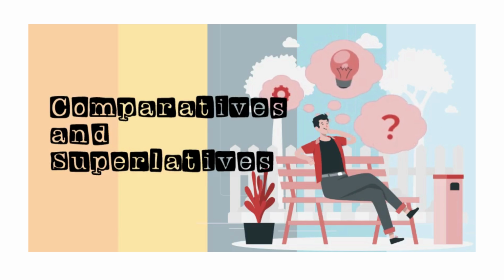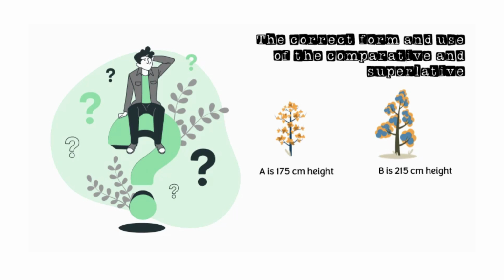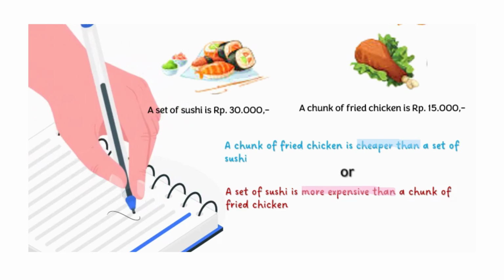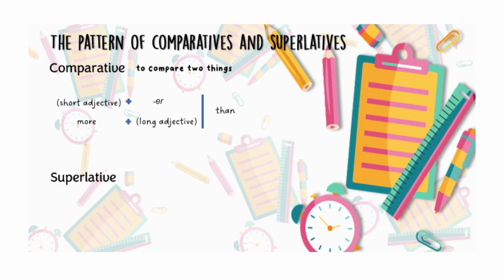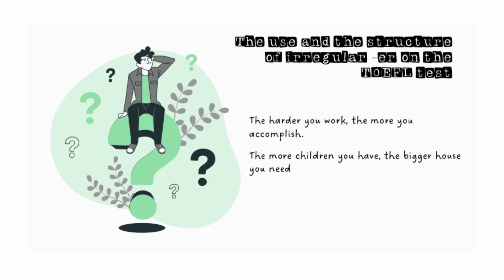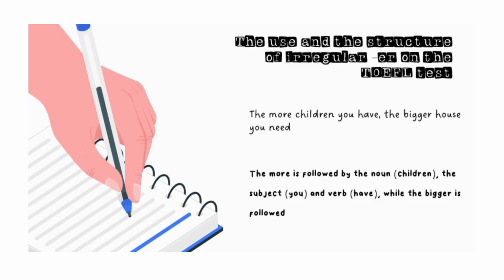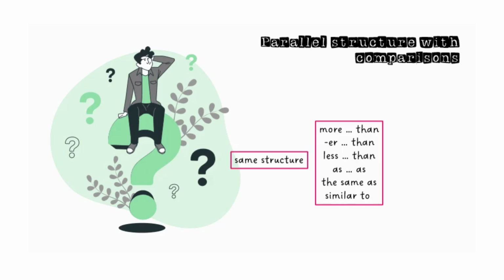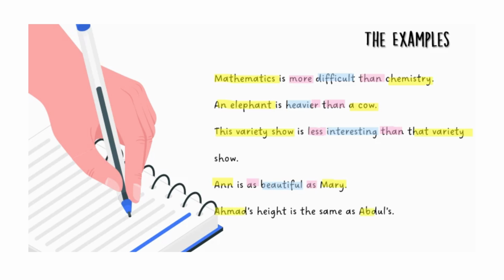Comparative and Superlative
Comparative is used to compare two things, while superlative is used to point out one of many things that is the most outstanding. But, how can we identify them in the TOEFL test? What is the correct pattern? This video will help you to understand it.